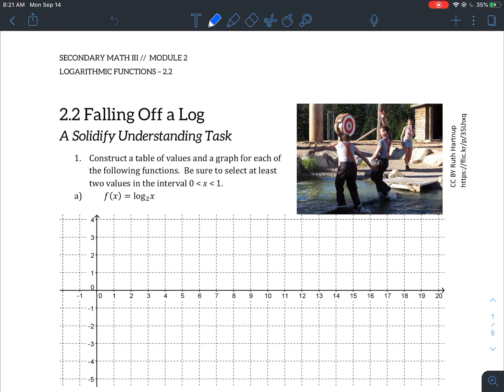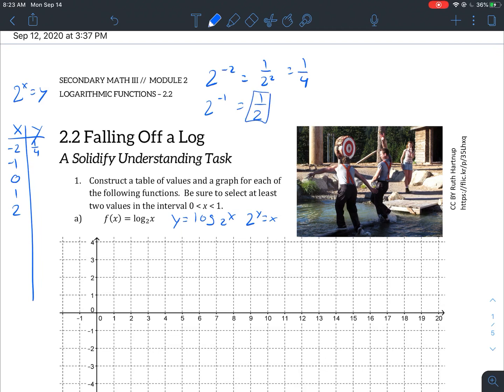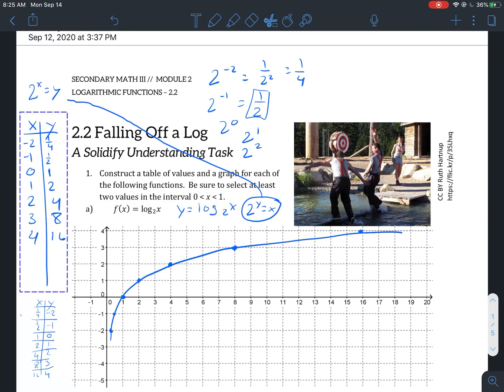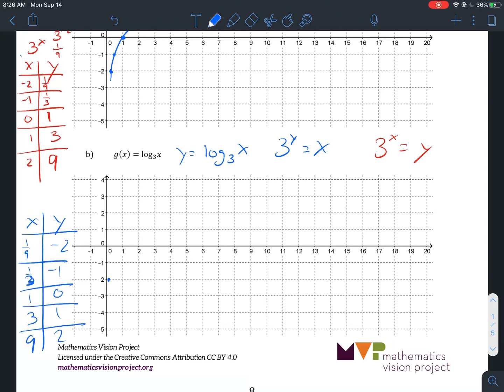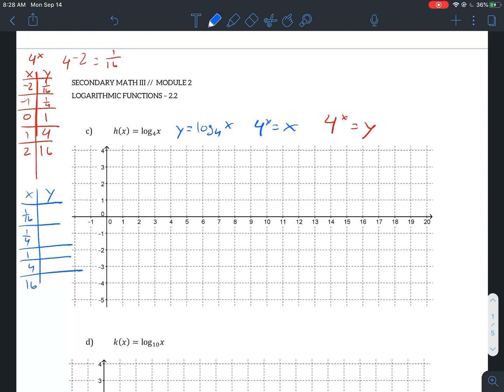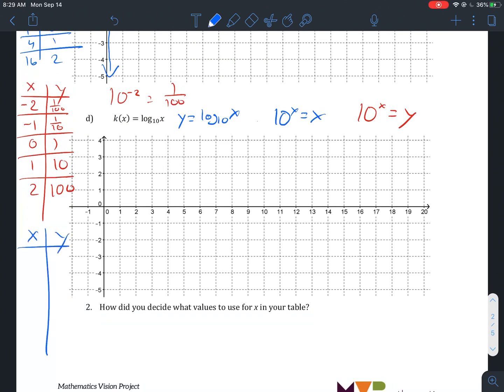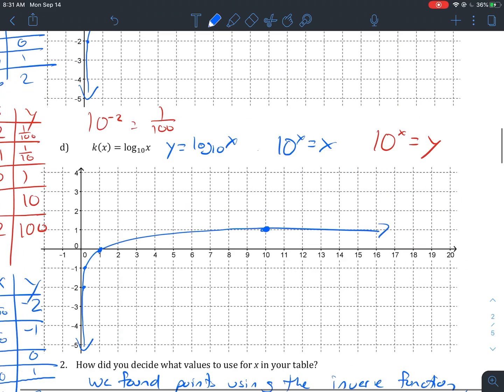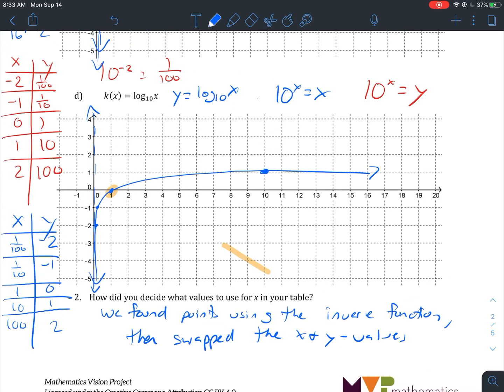Math 3 2.2